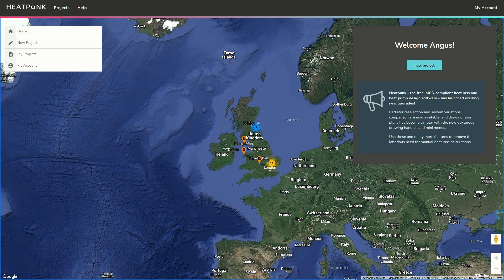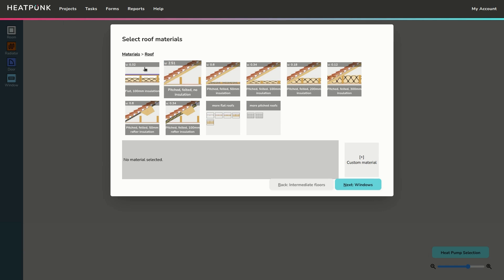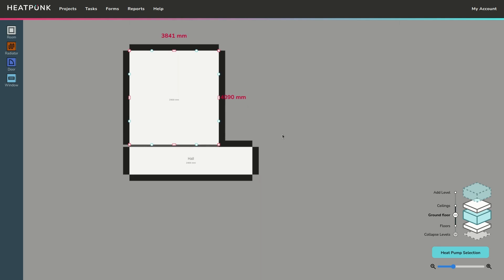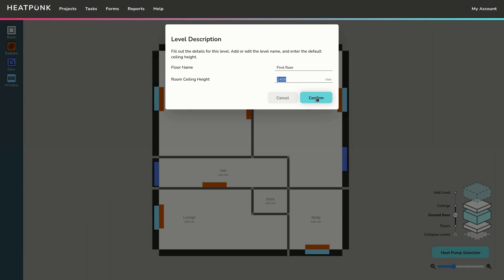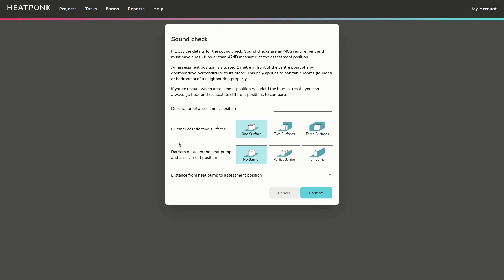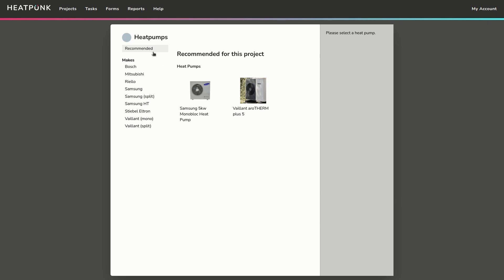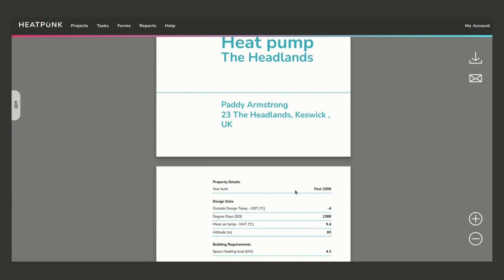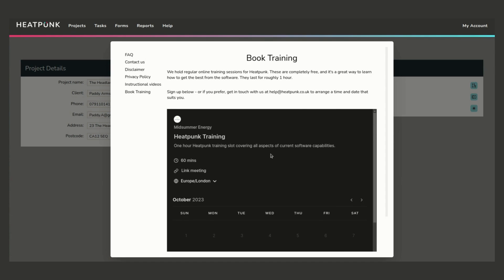Heatpunk Instructional Video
This video will walk through the key features of Heatpunk such as: choosing materials, creating a floor-plan, choosing a heat pump, doing a performance estimate, viewing the report and filling out forms.

Chapters
00:00 Overview
01:34 Materials
03:50 Floor-Plans
11:17 Sound Check
12:02 Heat Pump
14:15 Radiator Resizing
16:45 Performance
17:57 Design Report
19:07 Forms